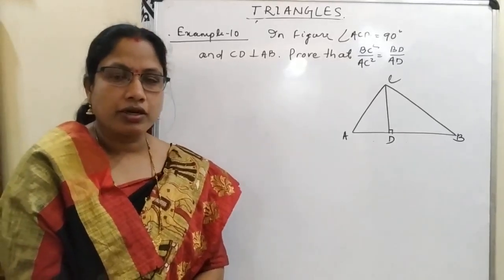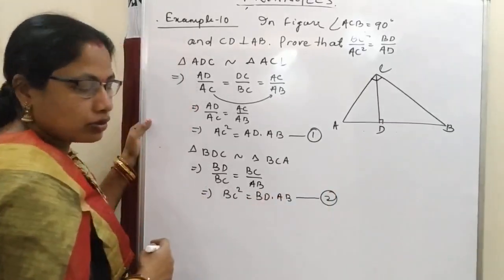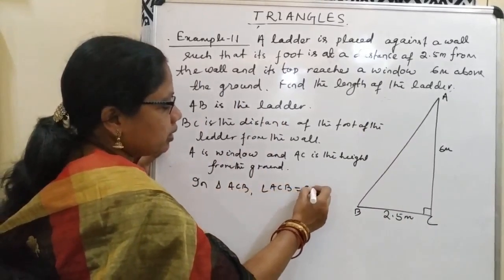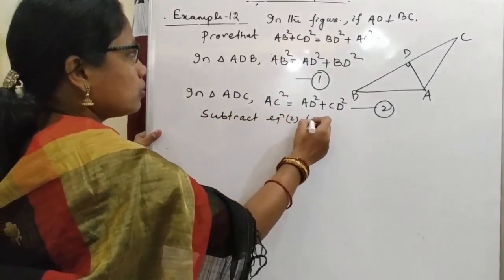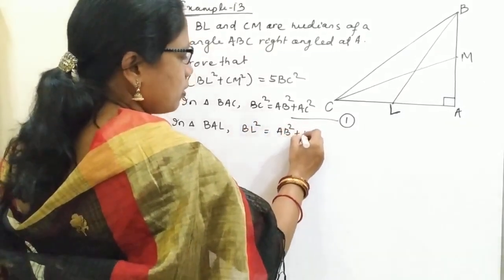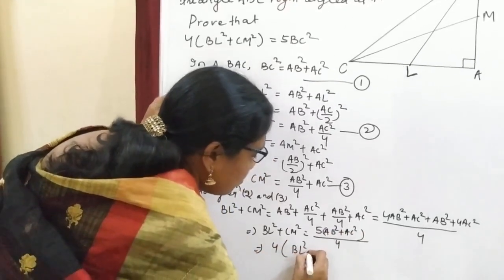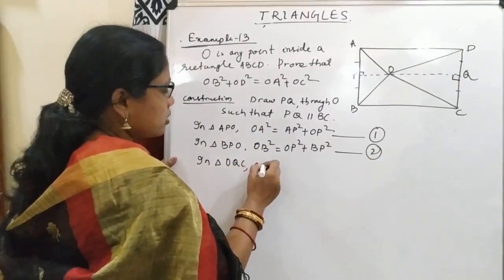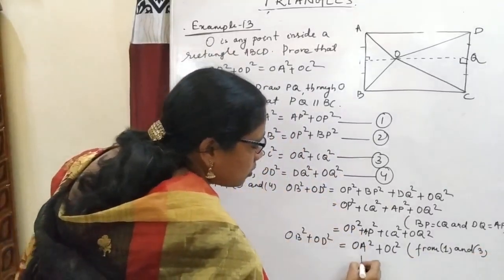10th_Mathematics_Triangles_Part-6 (Examples.on Pythagoras Theorem)